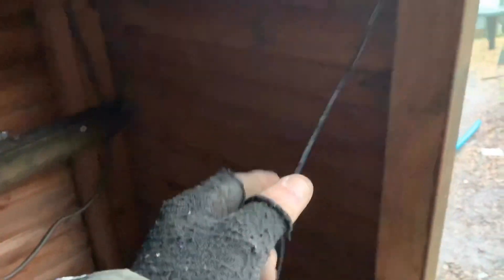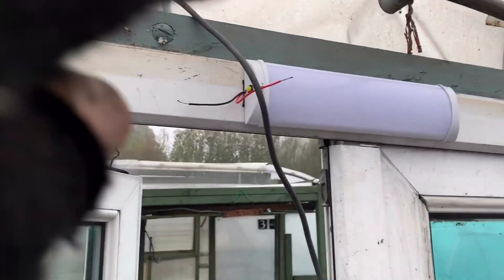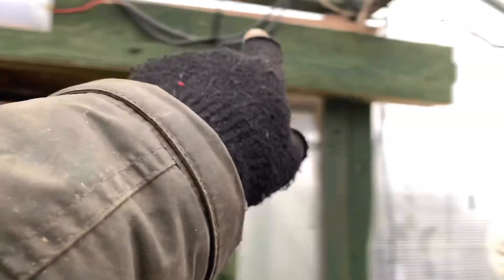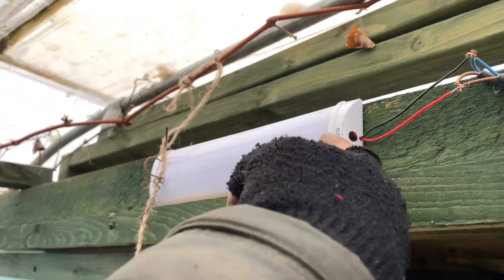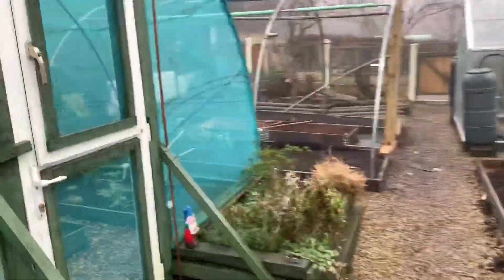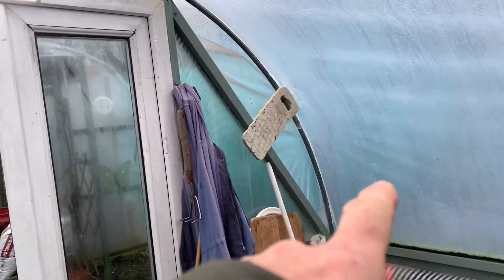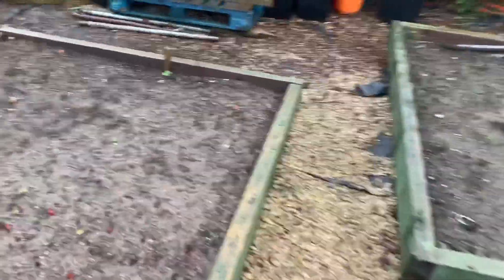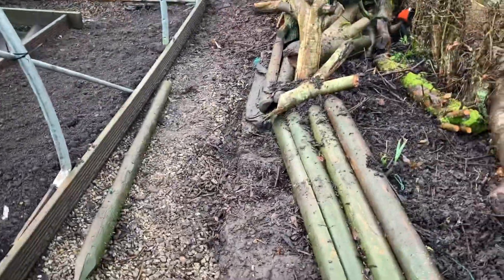Paths and lights done ✅ 💡